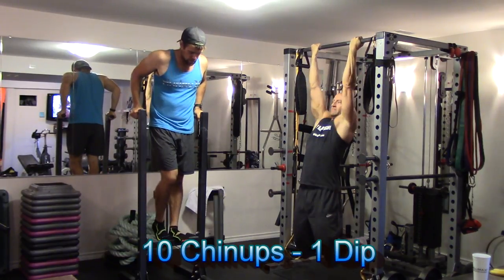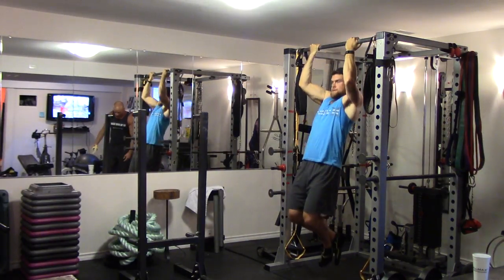Gritty Chin Up / Dip Ladder Workout - Bodyweight Challenge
I went head to head with Evan from Grit Fitness in a bodyweight "ladder" challenge - supersetting chinups and dips in a 10 to 1 inverse ladder workout. I outweigh Evan by about 15 to 20 lbs, so the challenge was to see if I could match him in total reps and make it through all sets (without resting mid-set).

Not to boast, but I soundly defeated him, lol. We'll have a rematch soon!

Stay Strong,

My goal is to help you reach your goals. You can send me your nutrition, fitness, performance, FatLoss, or muscle-building questions by posting a comment on this video or on my Facebook Page and I'll post a response for you

ARTWORK was created by myself and my designer and is a 100% original graphic with full proprietary commercial rights to all content.